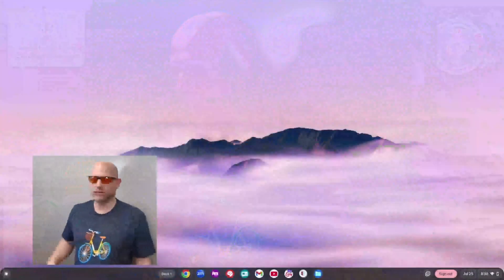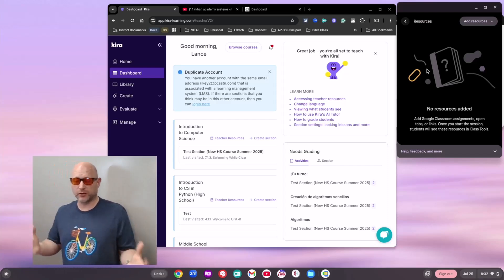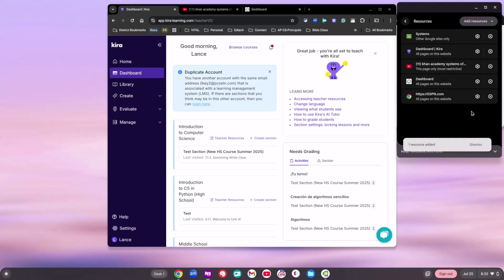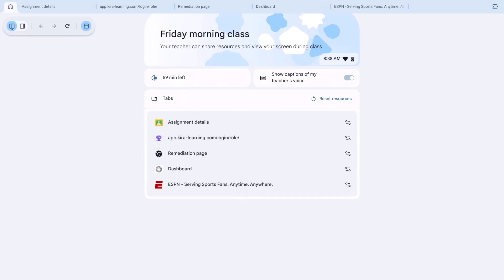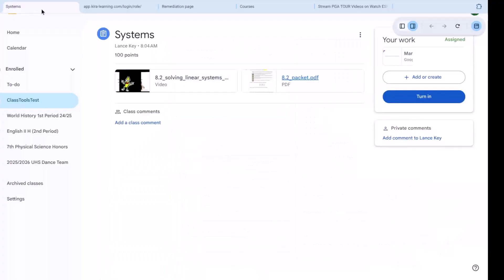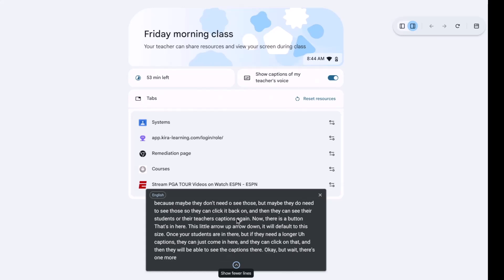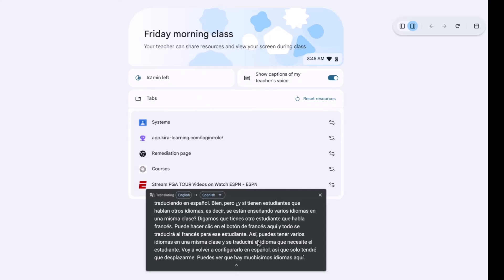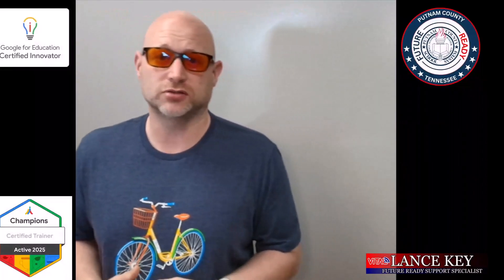Google Class Tools: a streamlined way for educators to manage Chromebooks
Class tools is a new set of real-time control and student engagement features for managed Chromebooks, available with Google Workspace for Education Plus. With Class tools, educators can create digital workbooks on the fly, and share and pin content to students' screens to engage with their class in real time. This makes content sharing quick and easy, keeping students engaged and on task while providing individualized support, all without disrupting the flow of instruction — and with less screen monitoring.